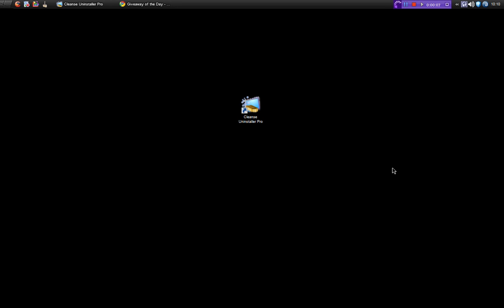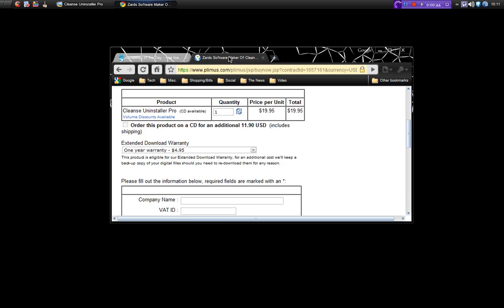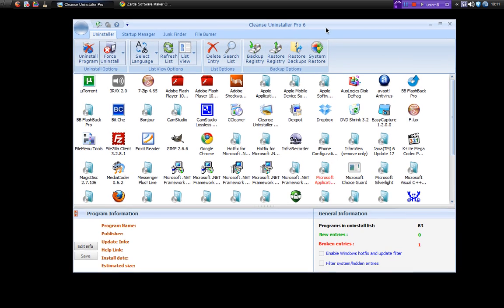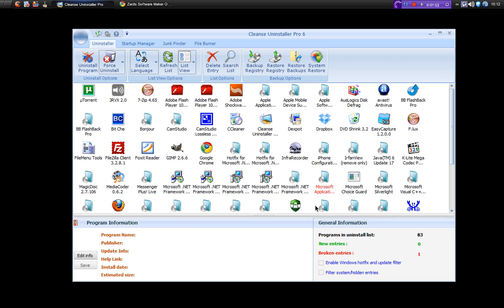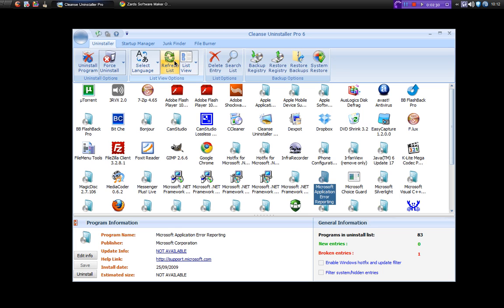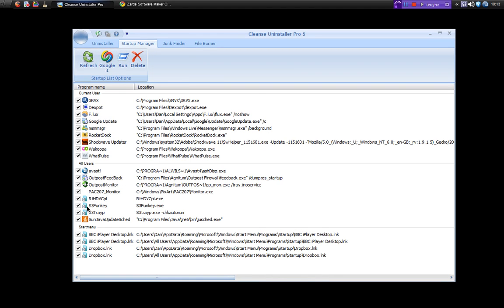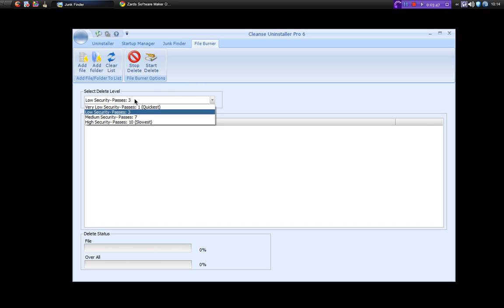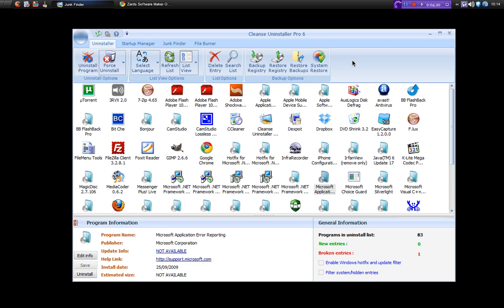Video Review: Cleanse Uninstaller Pro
In this video i will show you an advanced uninstaller called Video Review: Cleanse Uninstaller Pro.